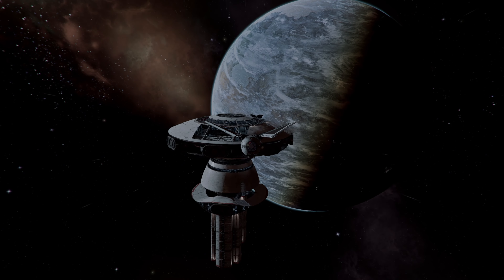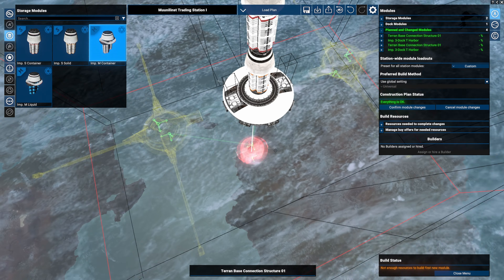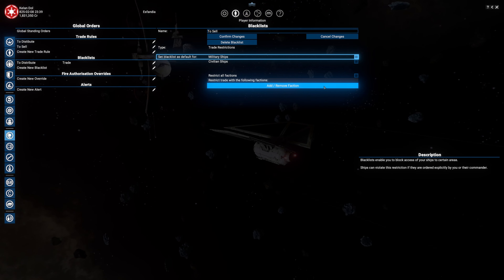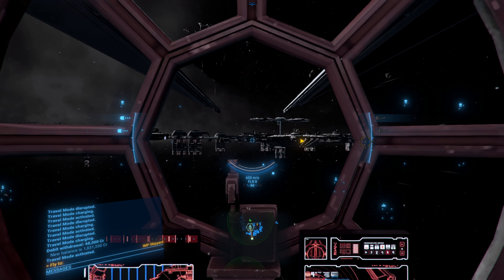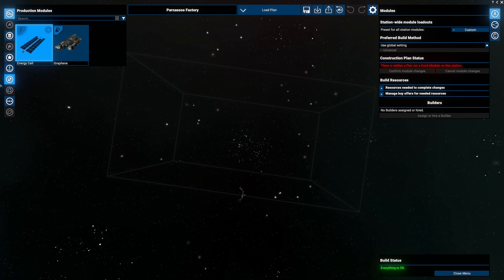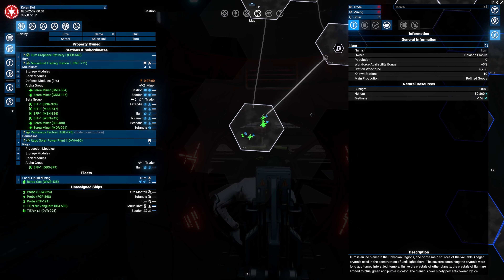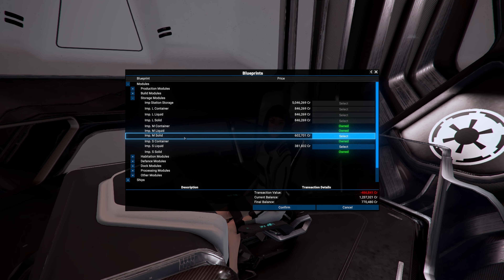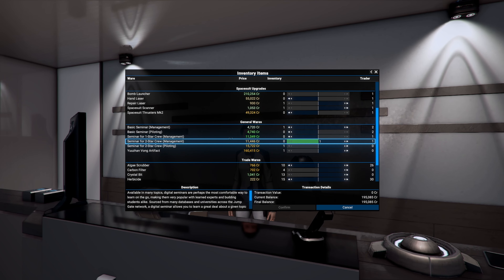#9 Future Distribution and Trade - Star Wars Interworlds 0.83 - X4 Foundations v7.1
Welcome to Star Wars Interworlds version 0.82 this is a total conversion mod for the game X4: Foundation.

In this playthrough we will be flying as a proud member of the Galactic Empire, though our start is humble we will build our reputation and economy to be a major player with the Galactic Empire.